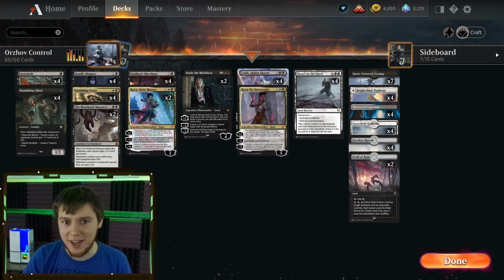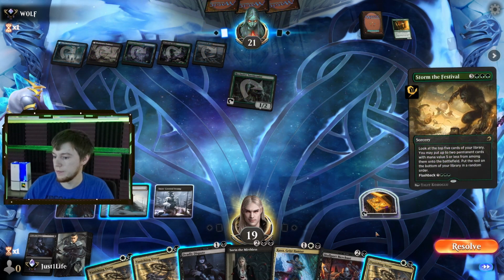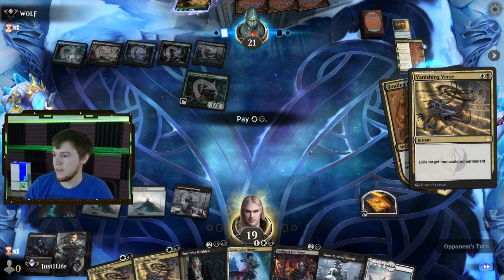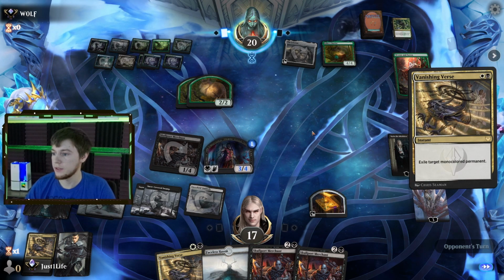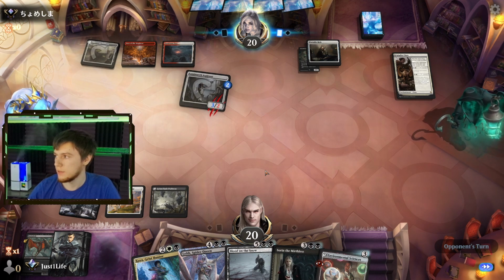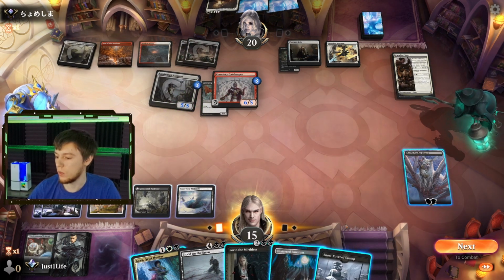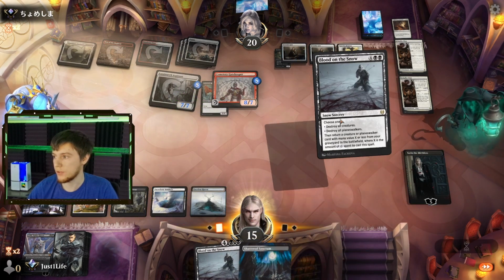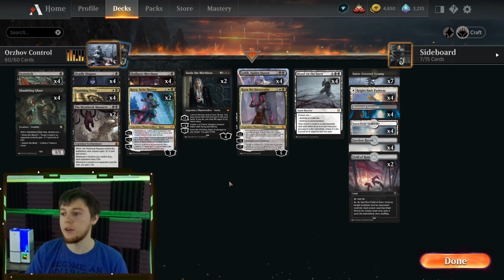💀☀️ Annoy Them to Death | Innistrad Crimson Vow | MTG Arena Standard | Bronze to Mythic Challenge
We hit Diamond 1 today. Only 2 games are shown here because most matches with Orzhov control are loooong games. Let me know if there are any specific decks you want me to take through a Standard Challenge

00:00 Overview
00:45 Game 1
07:58 Game 2
17:00 Conclusion